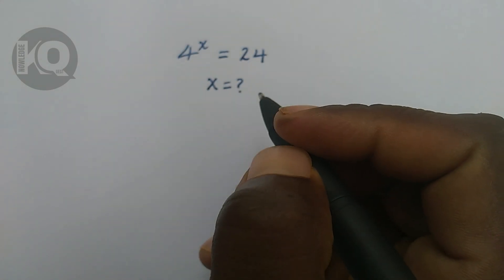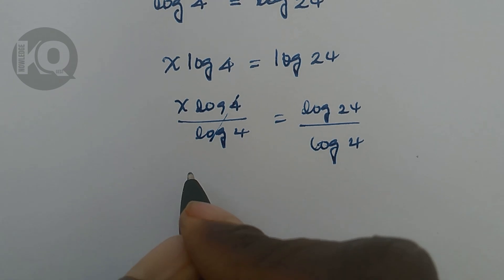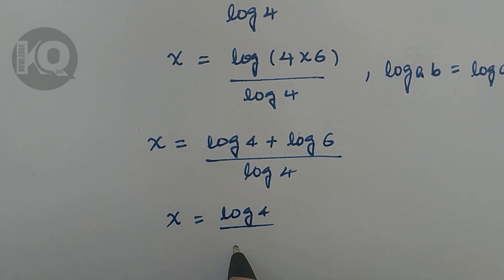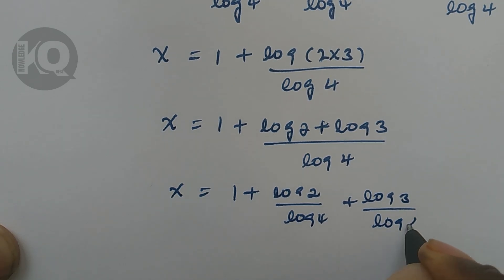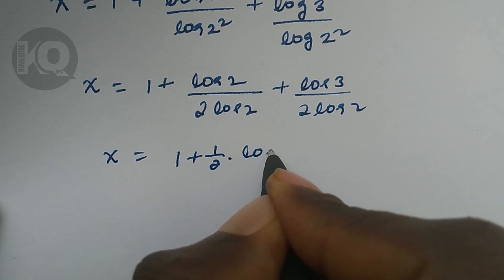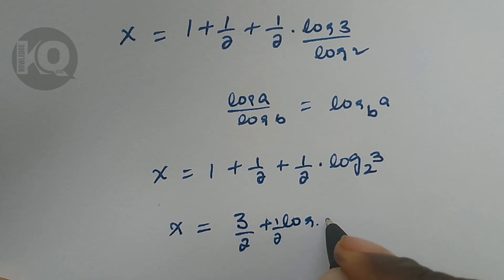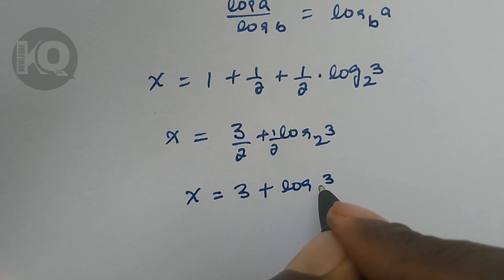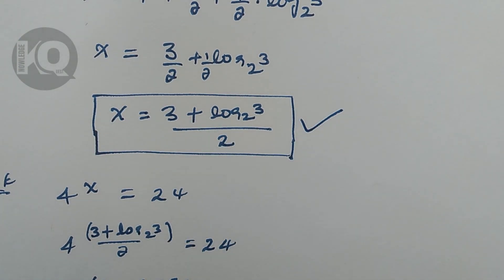Germany | Can you solve this |Math Olympiad#maths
At KQuest Hub, we believe in your potential to Explore, Learn, and Achieve — one problem at a time. Our mission is to equip you with the skills and confidence you need to excel in your exams and beyond."
🔍 Test your knowledge
🎯 Challenge your mind